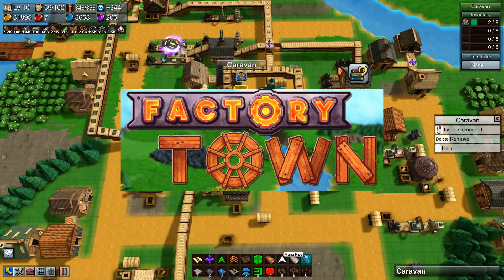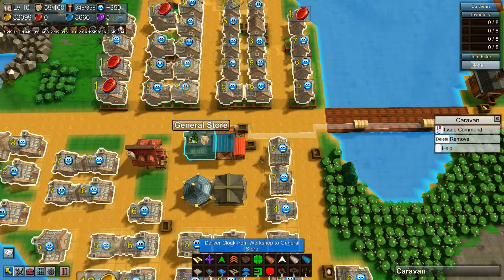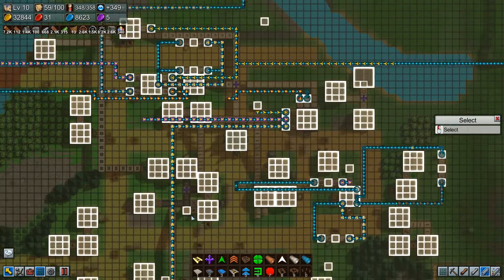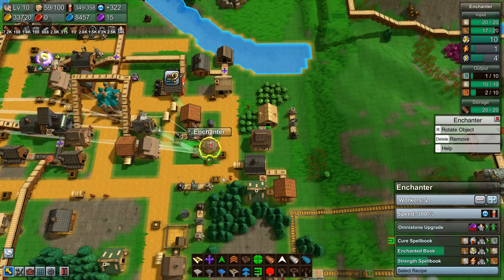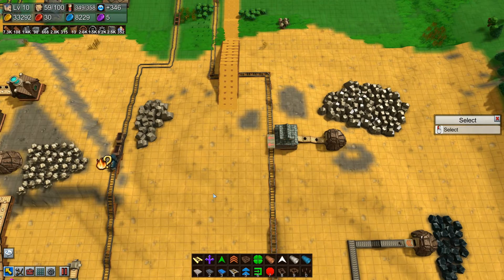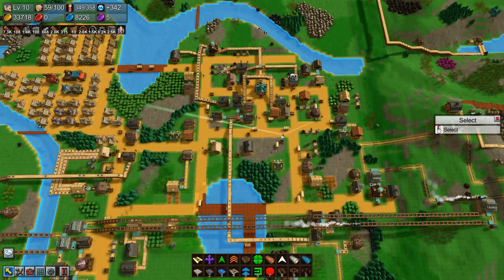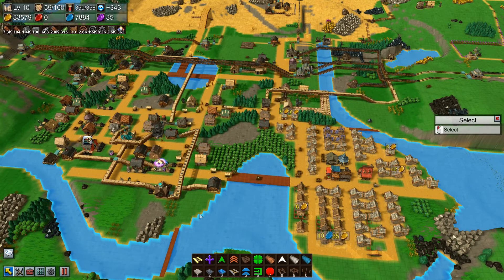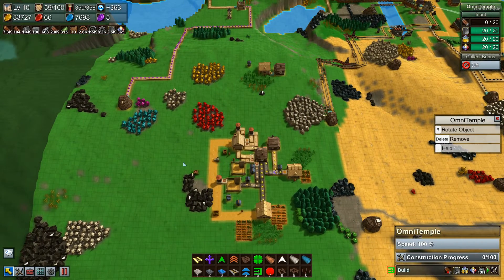Factory Town S2 E25 FINALE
Following a trend in the Midwest, I attempt to supplement my farm income by harnessing the sun. It just might be the business model of the future, especially for family farmers.